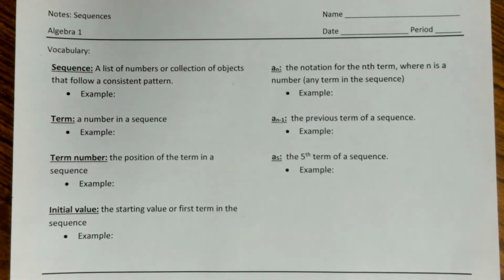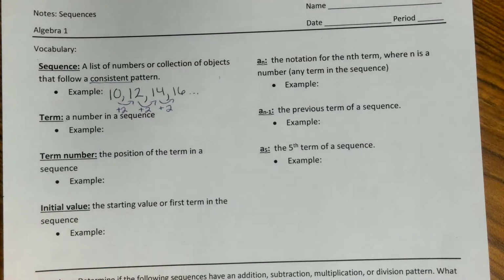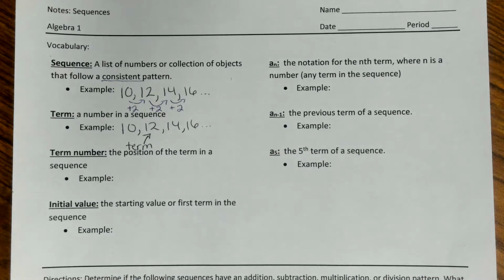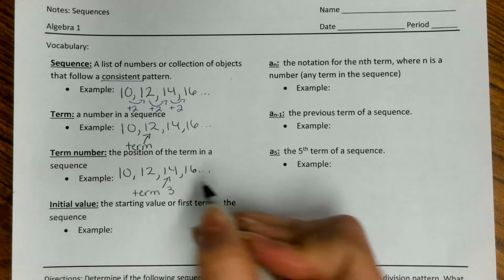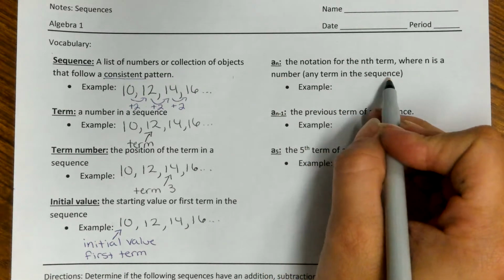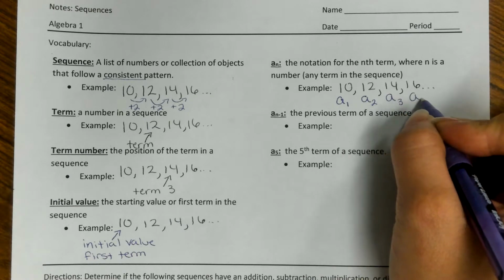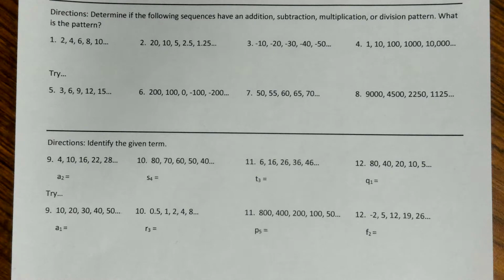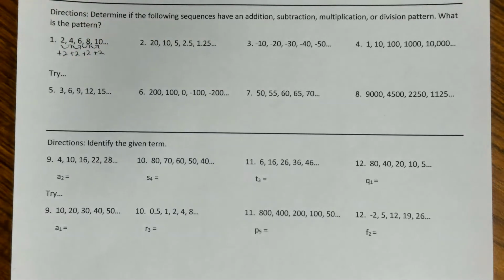Aug 27, 2019 4:26 PM